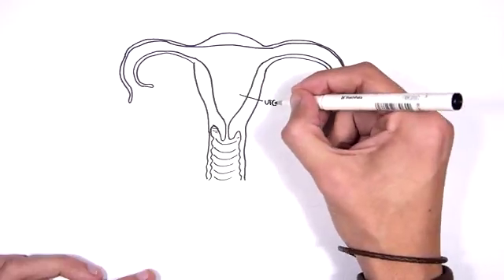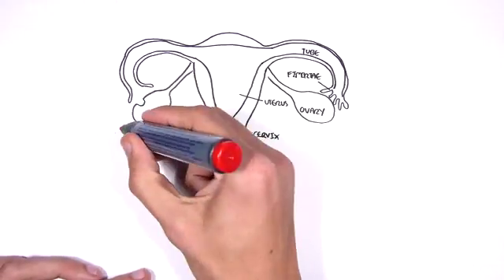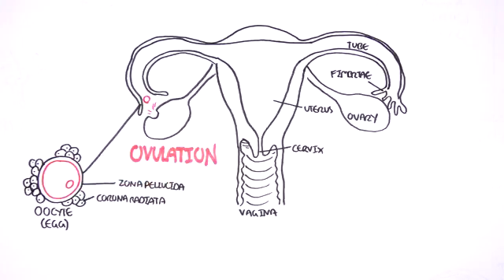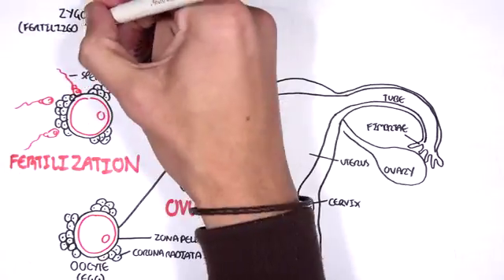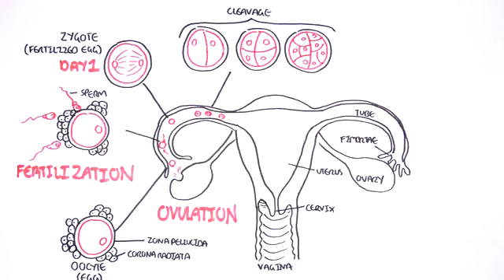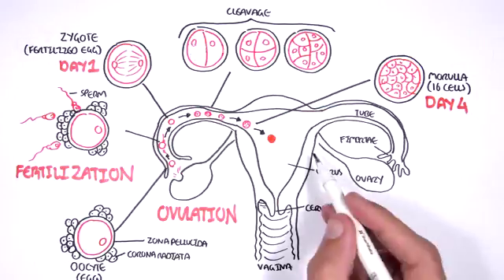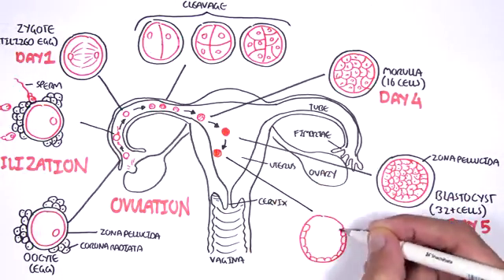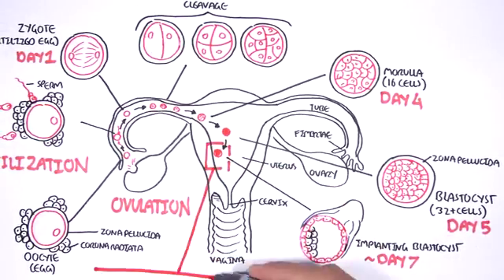internal pelvic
internal structure